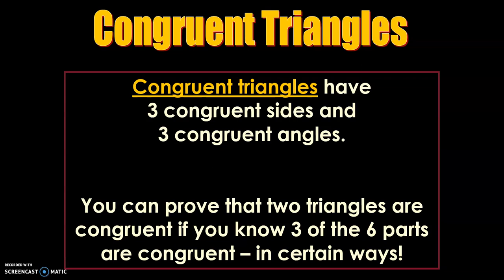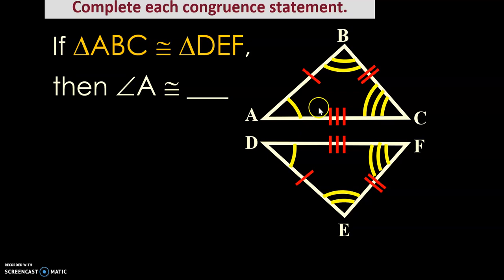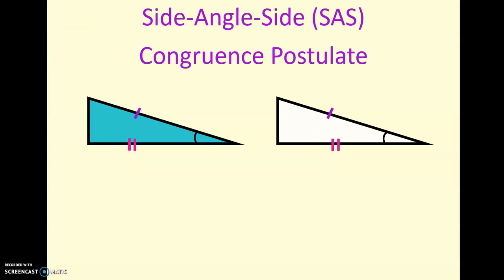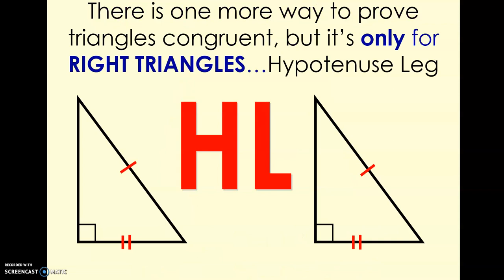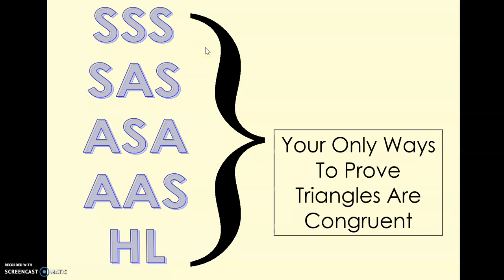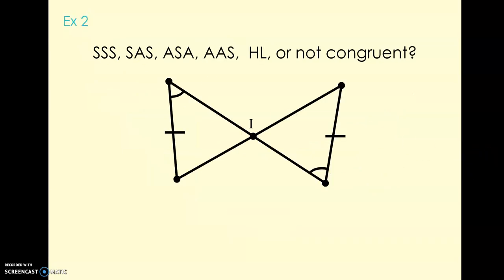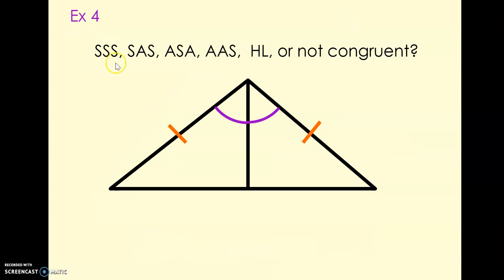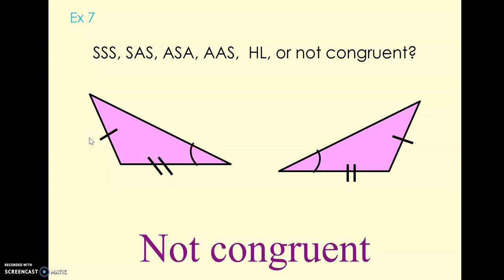Proving Triangles are Congruent